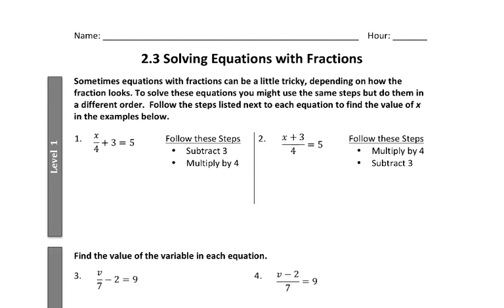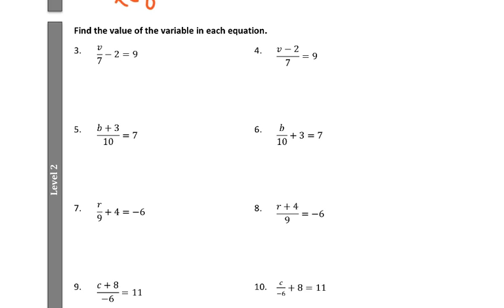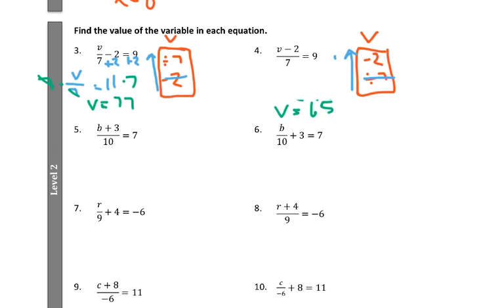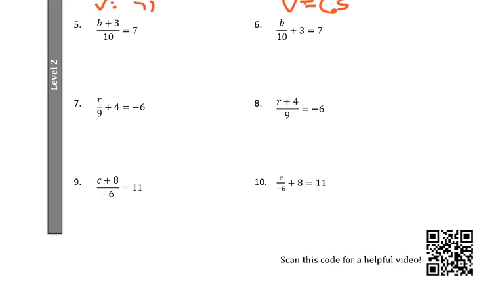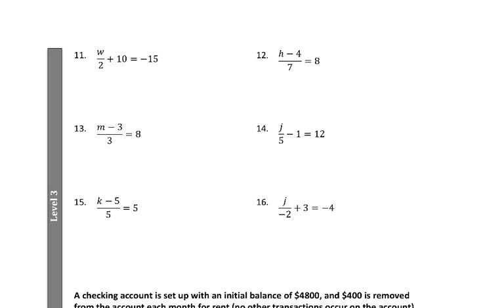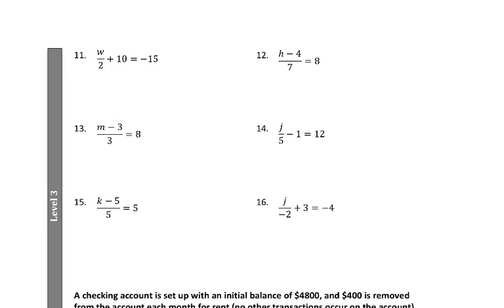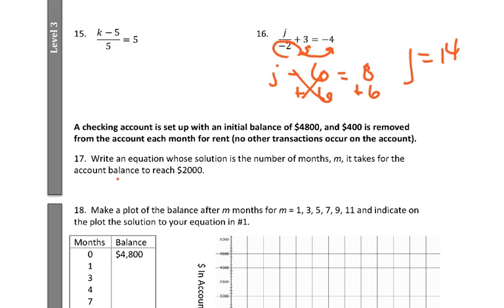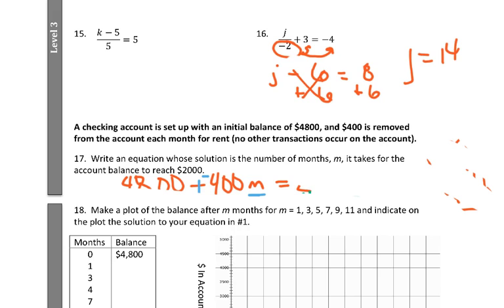2.2 Equations With Fractions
This assignment is an extension of 2.2, and works to address a common misconception about fractions in equations. I hope it's helpful!